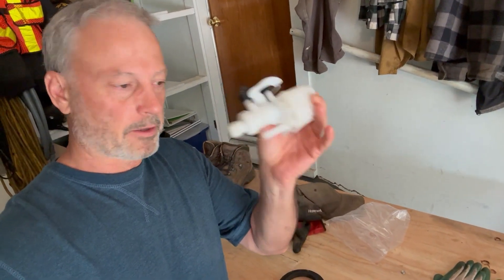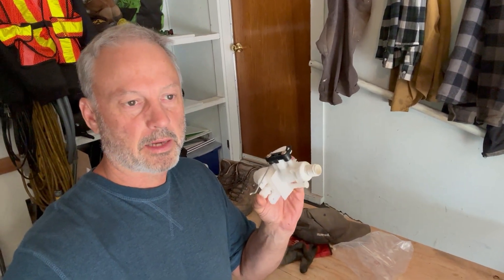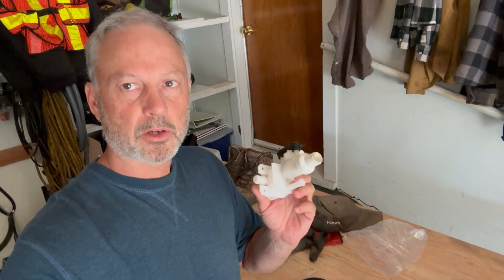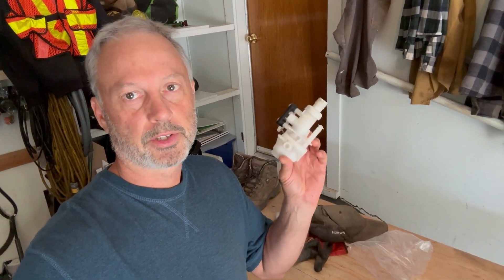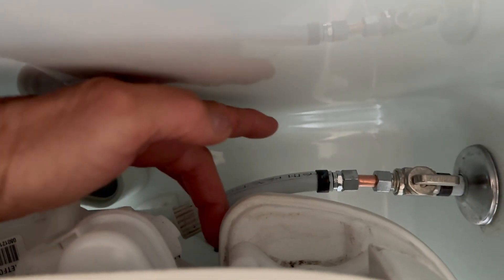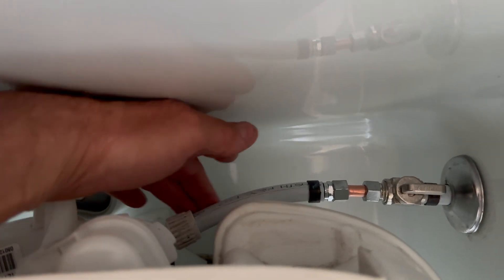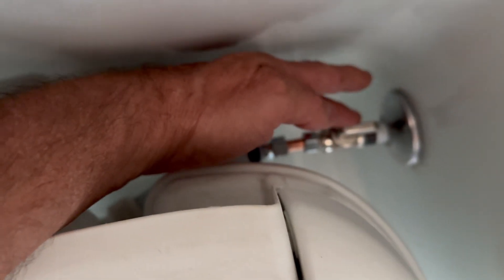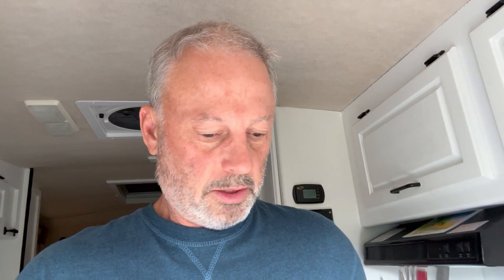RV Toilet Valve Replacement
Replacing my leaking Thetford RV toilet valve on my 2008 bigfoot camper. Installed a shutoff valve as well incase I have a leak in the future. Toilet mod number 31650. Replacement toilet valve part number 31705.